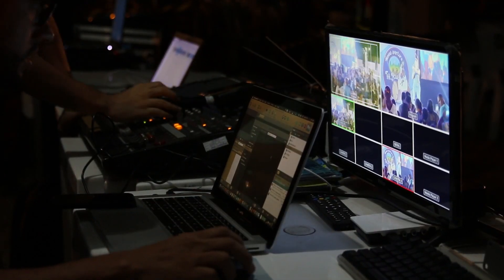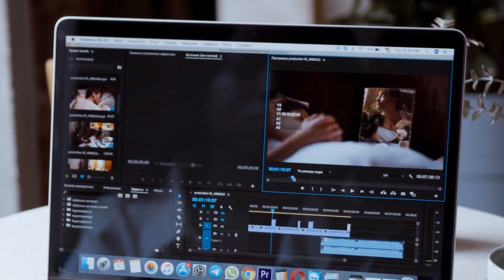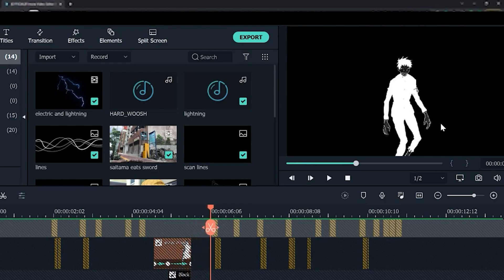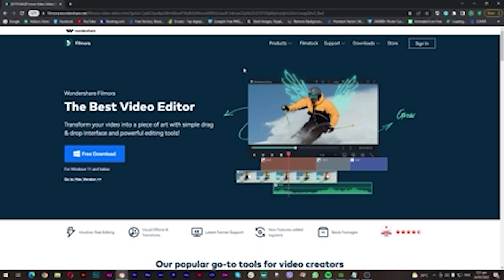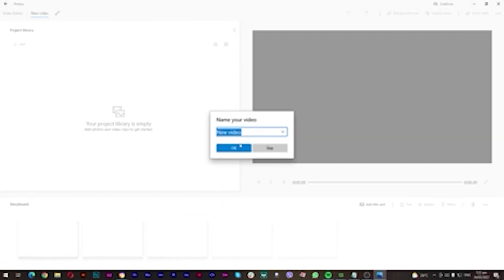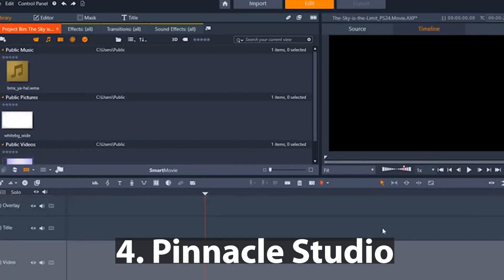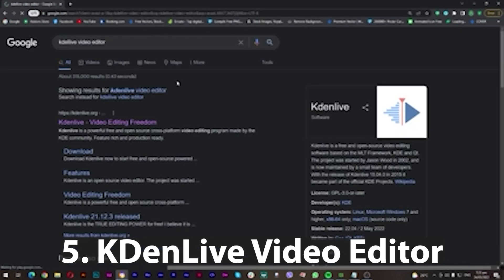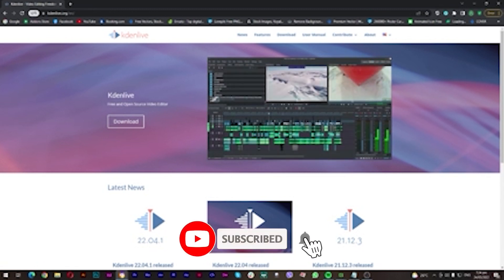Top 5 Video Editing Software 2022 | Free and Paid Video Editing Software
Here are my top 5 list of best Video Editing Program for 2022.

Watch and brace yoursefl.